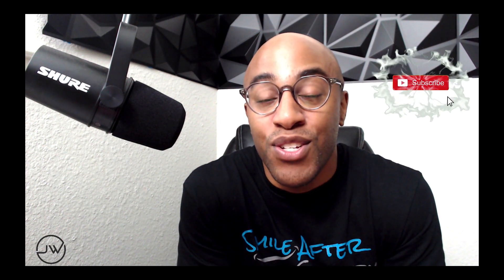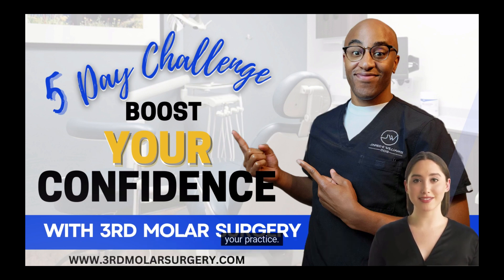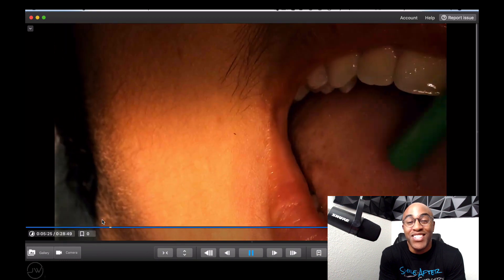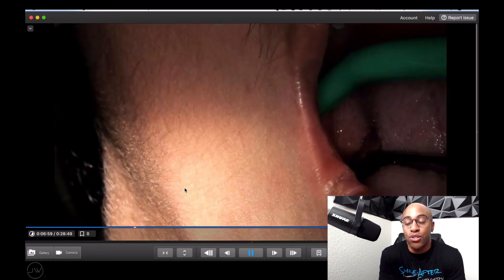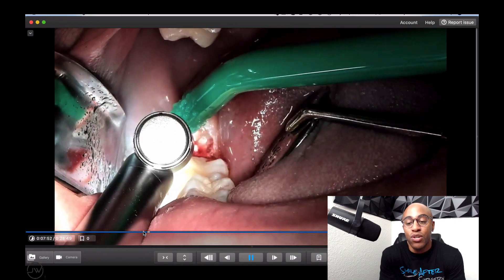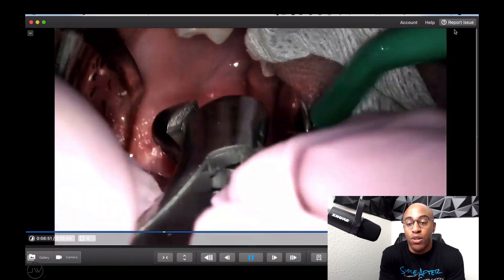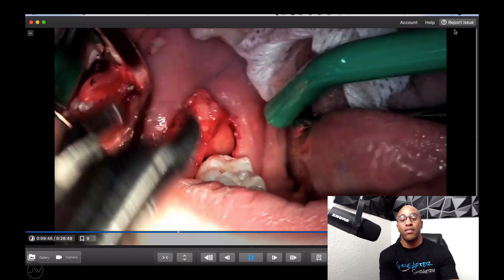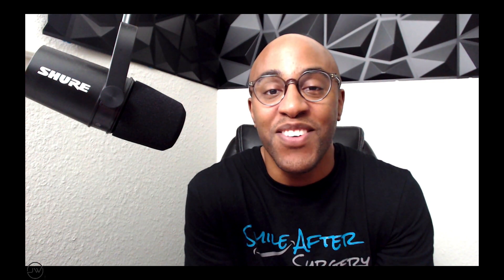Mesioangular 3rd Molars Surgery: Techniques and Tips for General Dentists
In today's video, we'll be focusing on mesioangular 3rd molars and discussing the techniques and tips for successful extraction. If you're a general dentist eager to learn more about managing mesioangular impactions, this video is for you!

Mesioangular impactions can pose unique challenges during extraction, requiring specific techniques for efficient and safe removal. Join us as we delve into the intricacies of this commonly encountered type of impaction, sharing valuable tips and tricks to ensure positive patient outcomes.

Here are some of the key points we'll cover in this video:

Understanding Mesioangular Impactions: We'll start by exploring what mesioangular impactions are and why they require special attention during extraction.

Radiographic Evaluation: Proper interpretation of radiographic images is crucial for accurate assessment and treatment planning. We'll guide you through the radiographic evaluation of mesioangular impactions and discuss the various classification systems used.

Pre-operative Considerations: We'll discuss important pre-operative factors to consider, such as patient history, medical conditions, anatomical variations, and potential complications associated with mesioangular impactions.

Surgical Techniques: We'll demonstrate the step-by-step approach for successful extraction of mesioangular impactions, including incision techniques, bone removal, sectioning the tooth, and effective luxation and elevation methods.

Join us as we equip you with the knowledge and techniques to confidently handle mesioangular 3rd molars and deliver exceptional patient care.